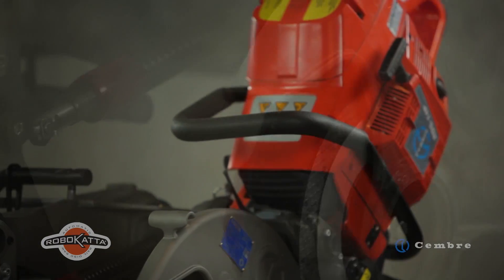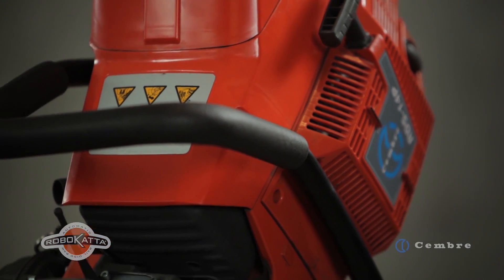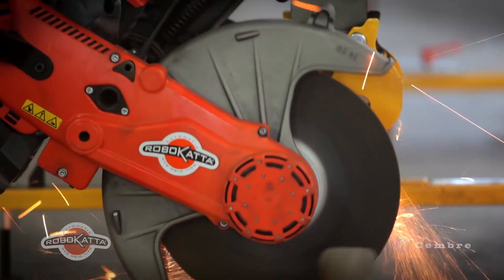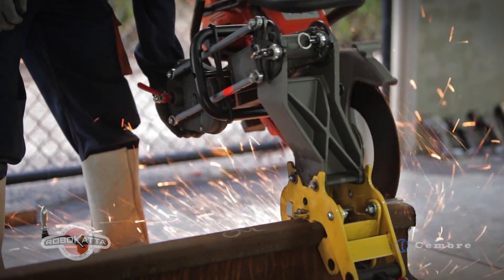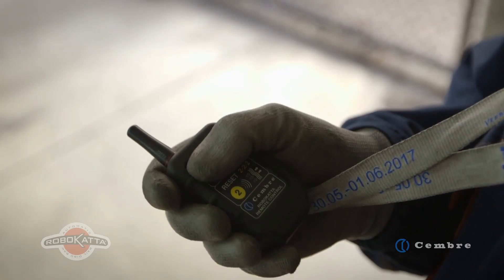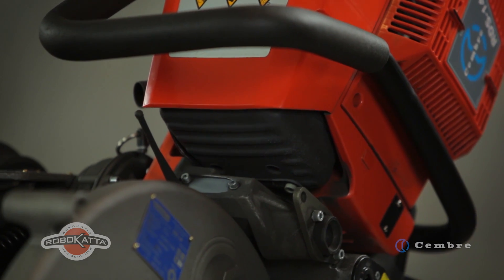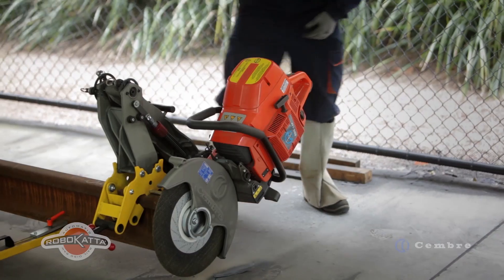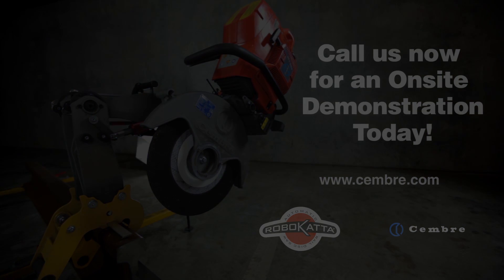CEMBRE - Automatic rail disc saw ROBOKATTA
Comprising the RDS-14P railsaw and the “active” arm AA-RDS, Robokatta is a new concept in Rail Disc Saws.
Robust, powerful and designed for precise cutting and with a perfectly perpendicular cutting action, Robokatta is particularly suited to making the isolated joints integral to automatic signalling systems, where consistently accurate right-angle cuts in the horizontal and vertical axes are essential.

The innovative automatic mode allows the operator to be in control, but away from the machine during the cutting phase, and thereby exposed to:

Vibration: Zero
Physical Effort: Zero
Harmful Dust: Zero
Sparks: Zero
Exhaust Fumes: Zero
Acoustic Noise: Minimum